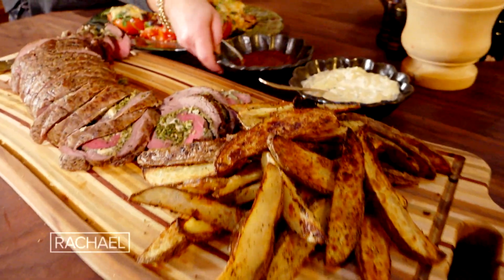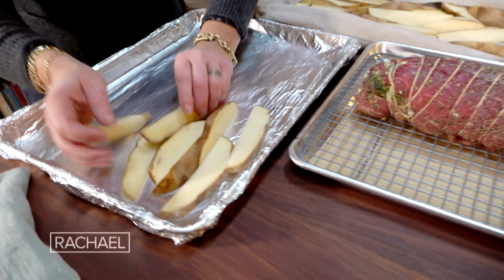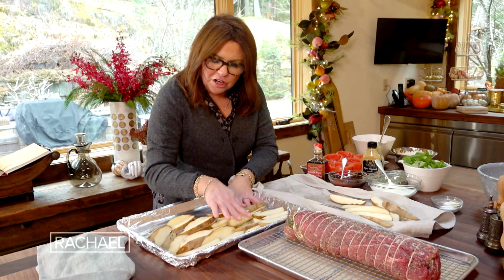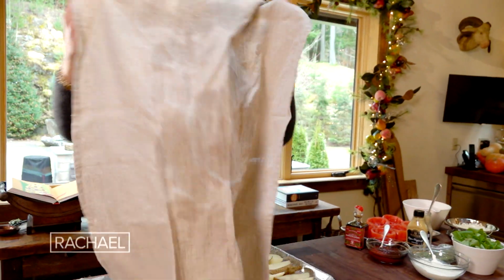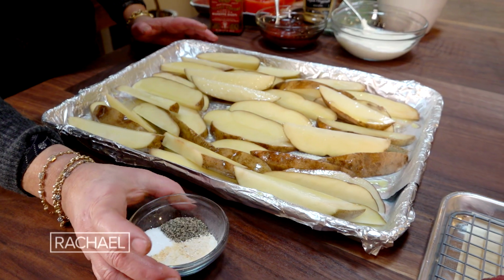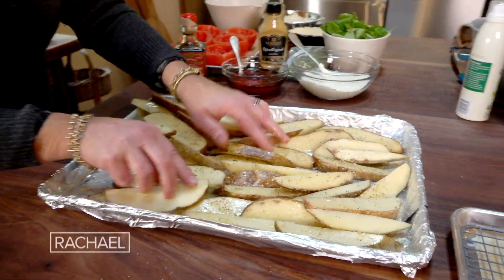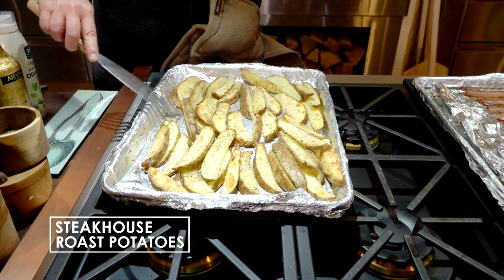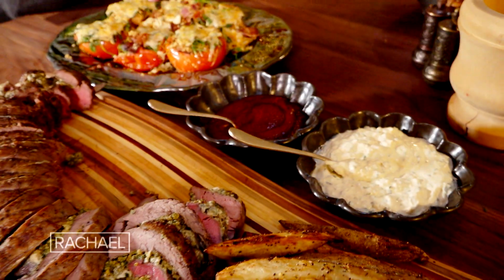How to Make Steakhouse Roast Potatoes With Horseradish-Dijon Sauce or Balsamic Sauce | Rachael Ray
Watch Rachael show you how to make steakhouse-style roast potatoes with a choice of horseradish-Dijon + balsamic dipping sauces.